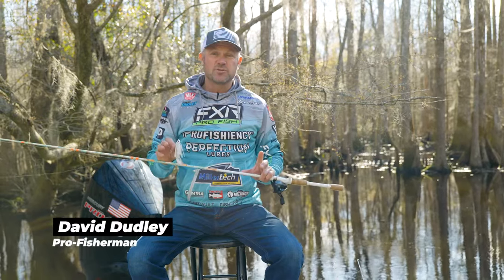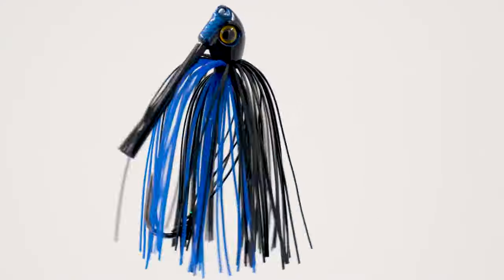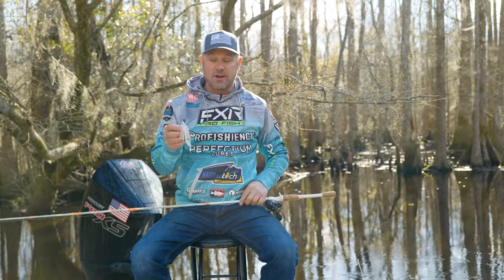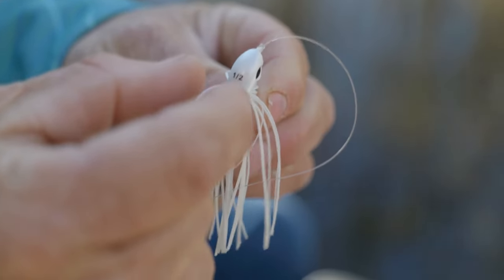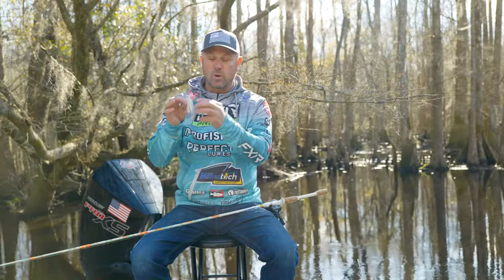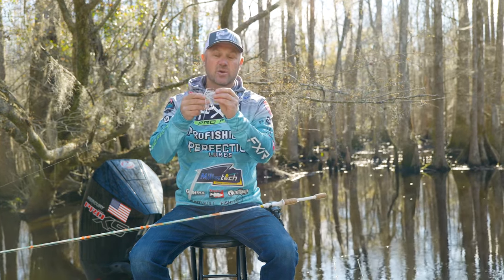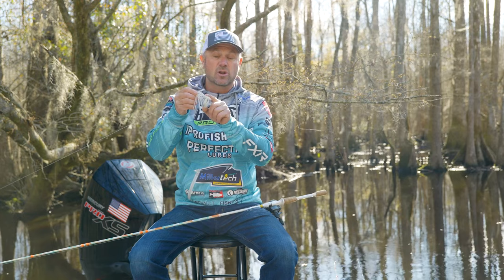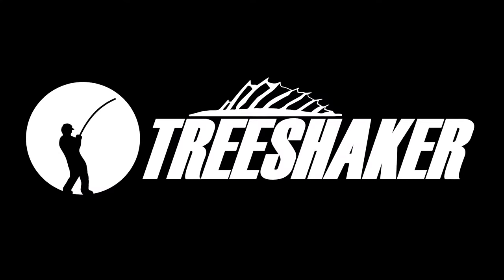David Dudley Short Striker Swimjig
Stop missing Short Striking Bass!